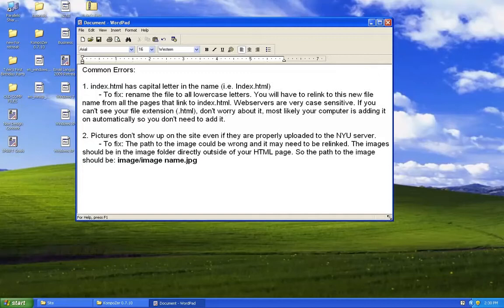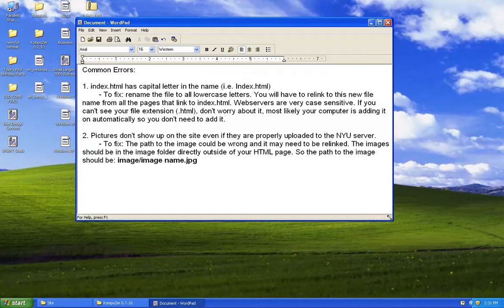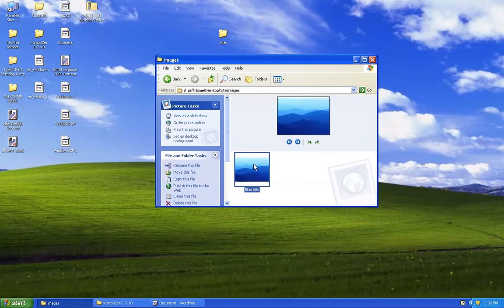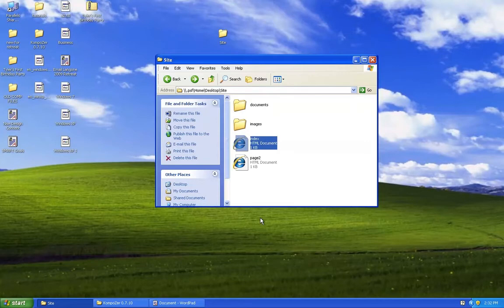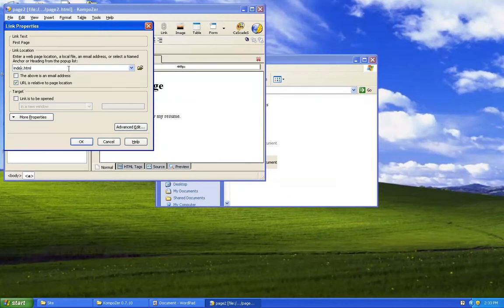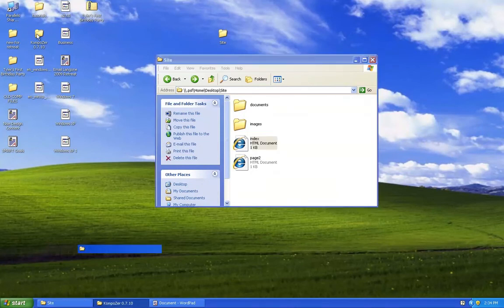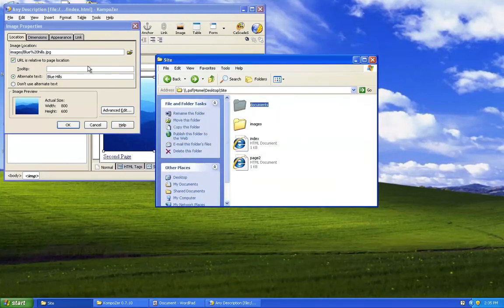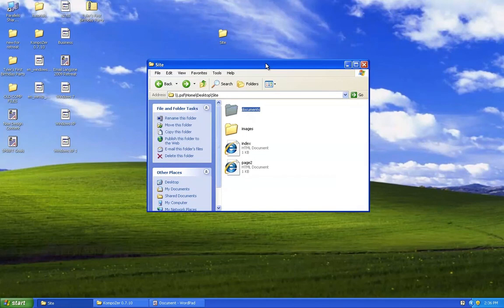Common Errors When Creating Your Pages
NYU Kompozer